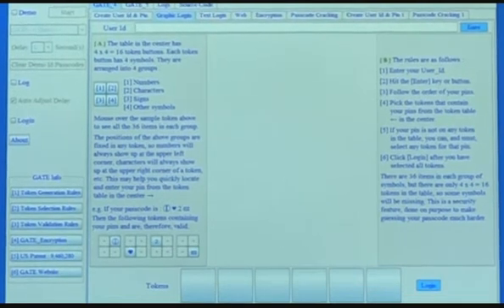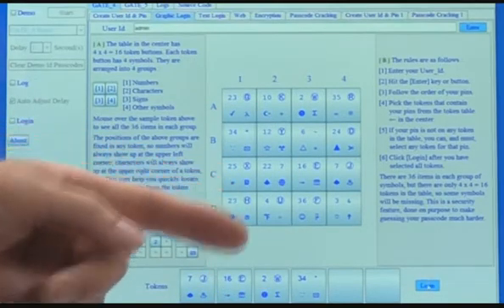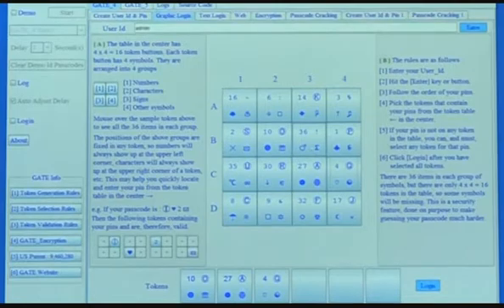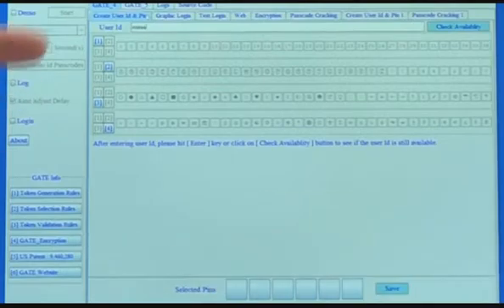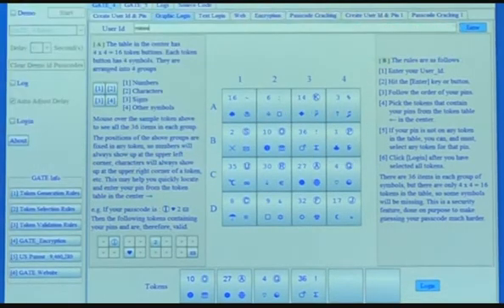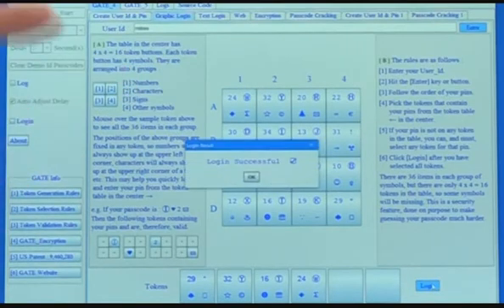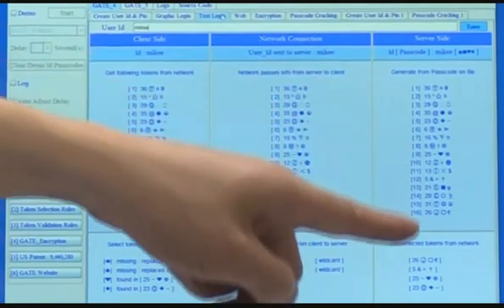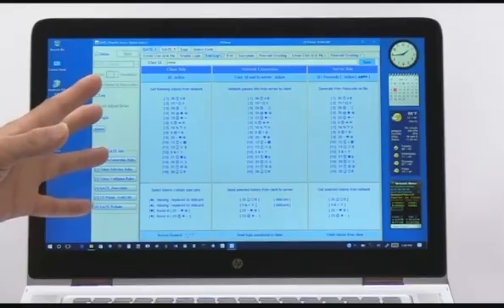Cyber Security Innovation : Interception-proof Authentication And Encryption System And Method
Have you been told that your passwords are too weak ? Have you been asked to length your passwords and use special characters to the point that you can't even remember ? Have you had so many passwords that you have to write them down somewhere ? Week passwords make systems vulnerable, yet strong passwords make you forget. Is there a way to keep the passwords simple and yet still make the system secure ?!

Yes, there is ! Technology is finally sophisticated enough to fix the weaknesses of traditional passwords.

Introducing a breakthrough digital security innovation : Graphic Access Tabular Entry [ GATE ], an interception-proof authentication and encryption system and method. With the GATE system you are not afraid that you are watched when you enter passwords, and you are not afraid that the password will be intercepted, the GATE innovative method is designed to be peek-proof and interception-proof.

A utility patent has just been granted for this breakthrough technology, for detailed information, go

The GATE system and method will offer you better digital security.